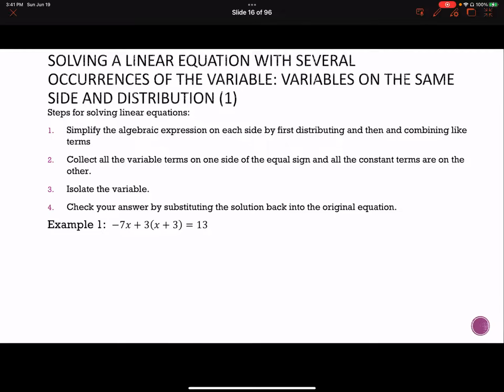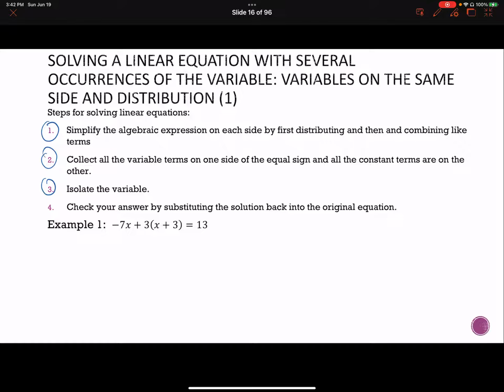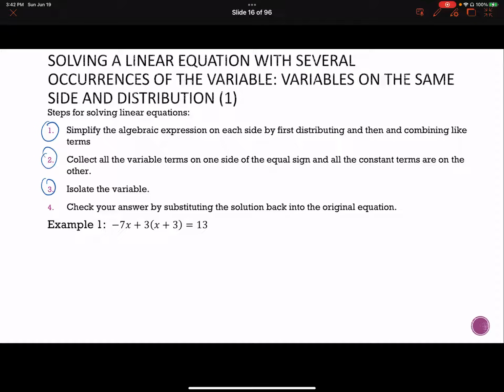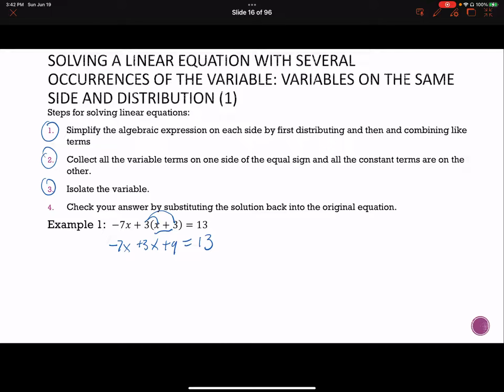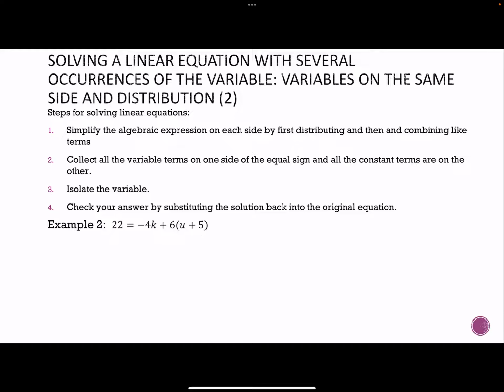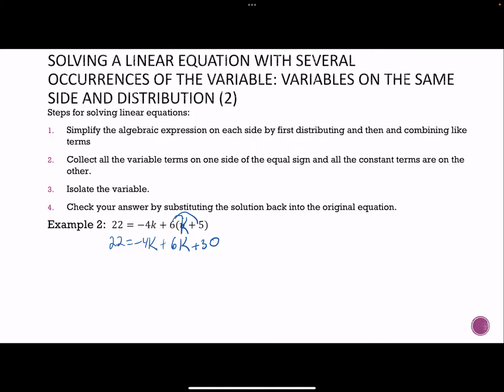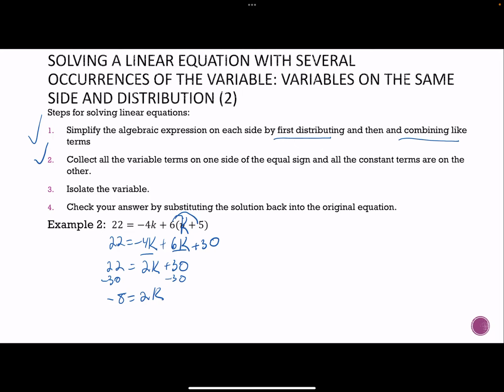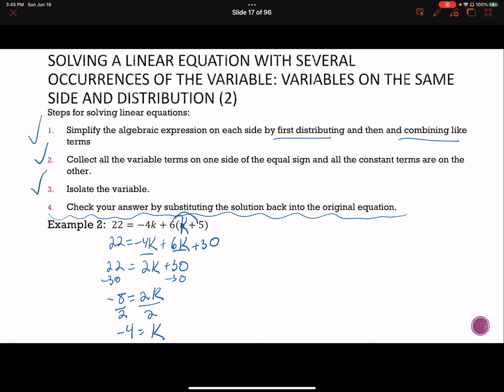Solving a Linear Equation with Several Occurrences of the Variable: Same Side and Distribution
This video covers an ALEKS Topic: Solving a Linear Equation with Several Occurrences of the Variable: Variables on the Same Side and Distribution, for Math Skills for College (MATH 0930 Summer 2022, Saint Louis universiry) The reference for this video was: ALEKS;